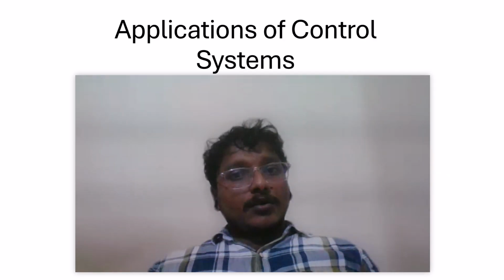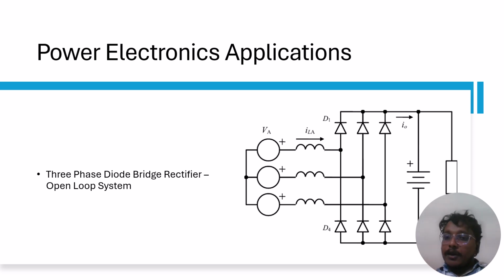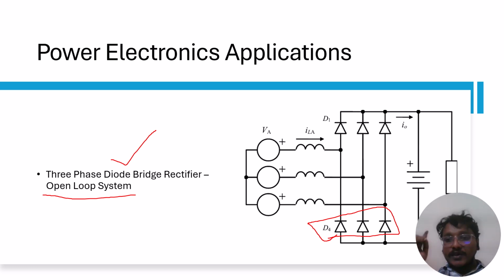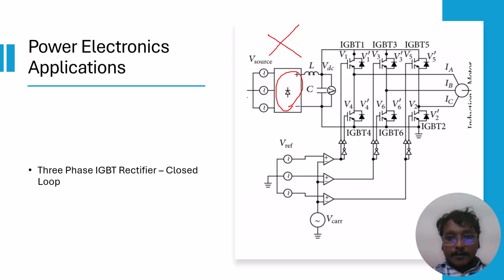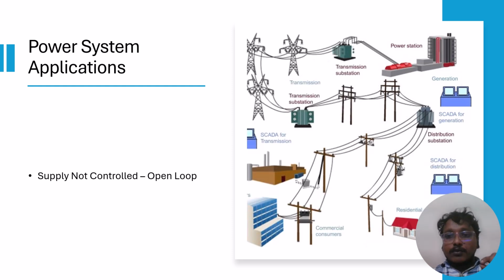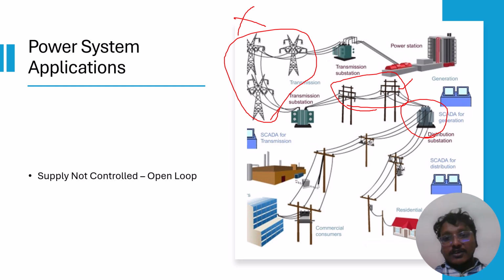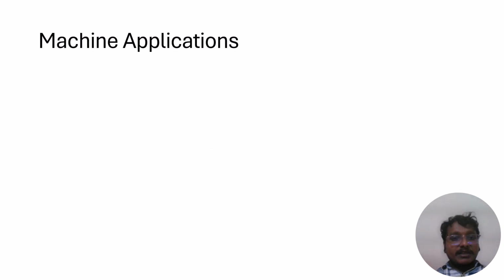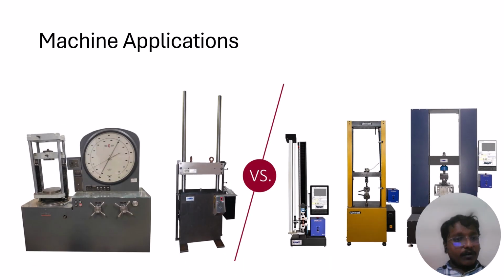Applications of Control Systems || Power Electronics